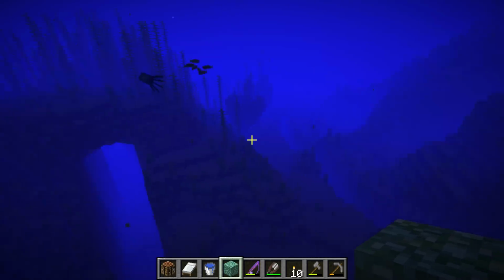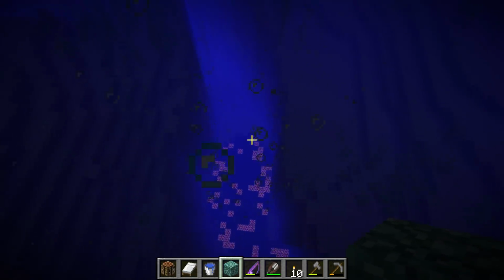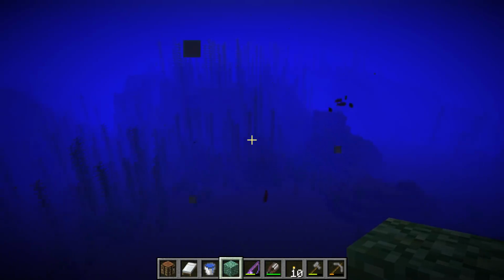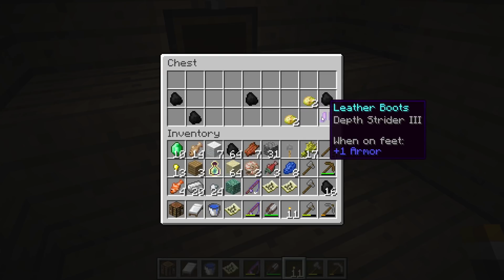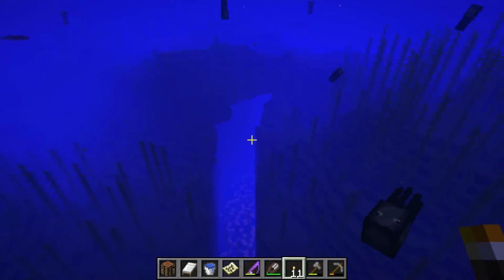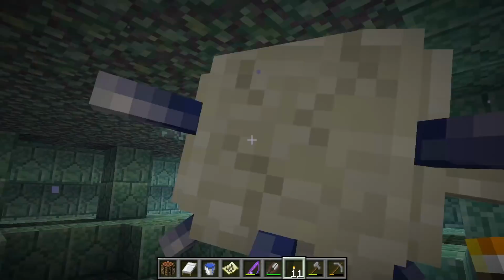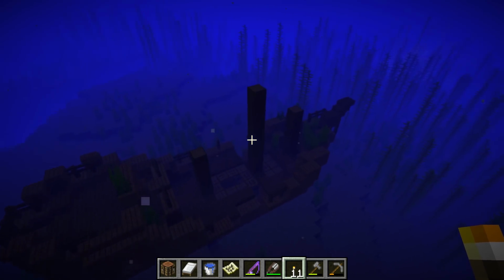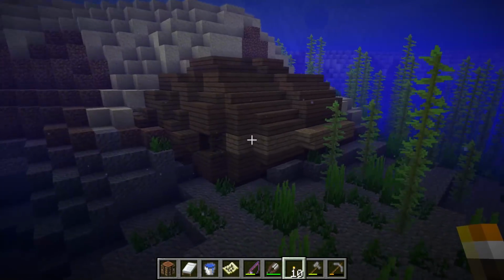ASMR Minecraft Aquatic Update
Hello everyone! Today we'll be exploring the new oceans in Minecraft while I read to you about the update. I hope you find it relaxing ♥